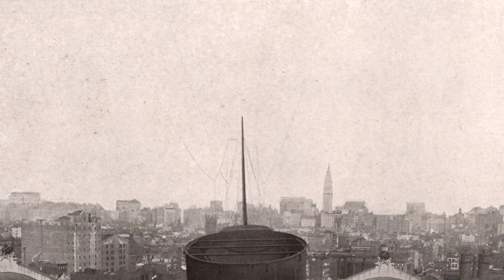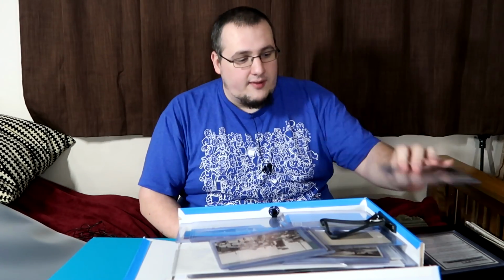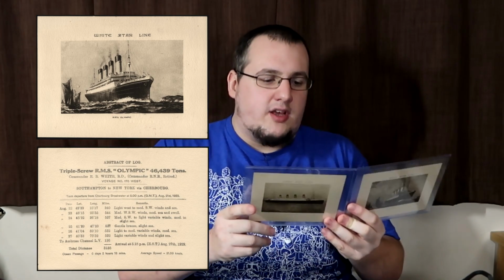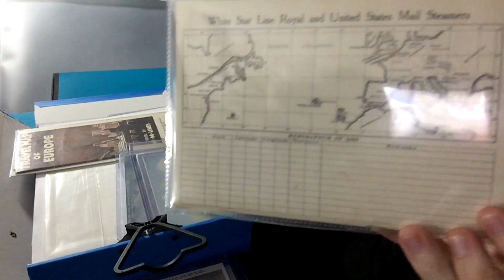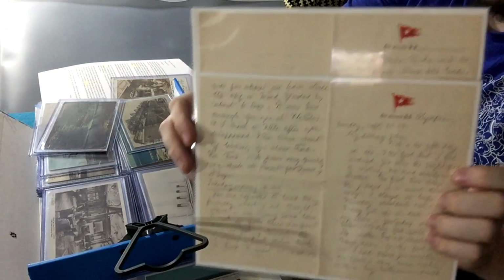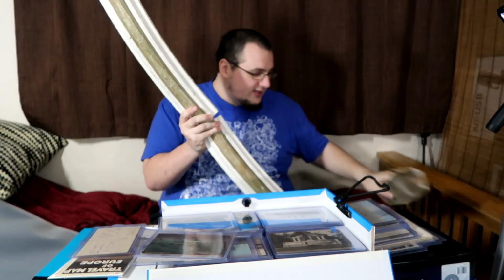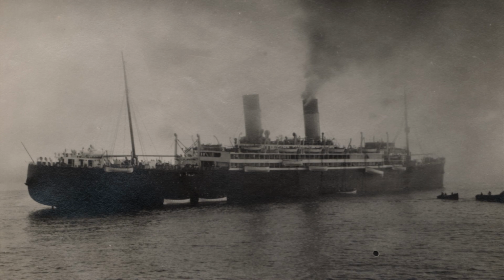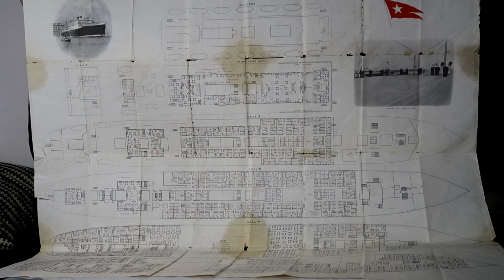Titanic & White Star | An Introduction To My Collection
I've wanted to share this for some time. In this video I open up and share some of my Titanic & White Star Line collection.